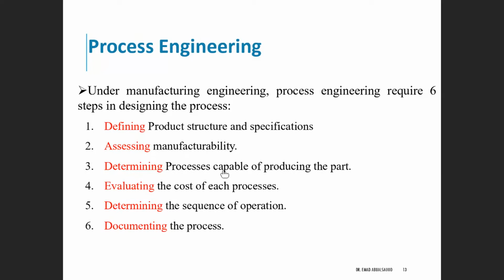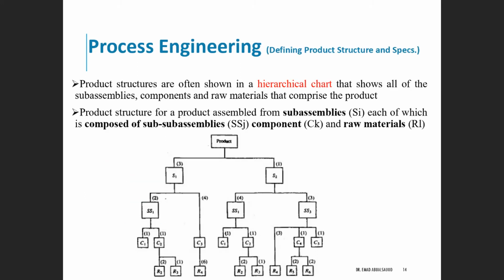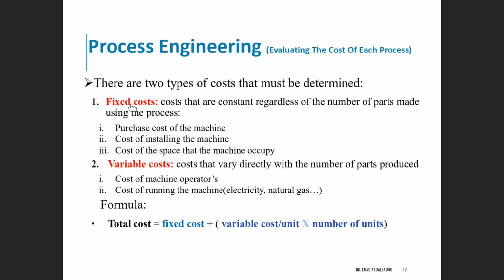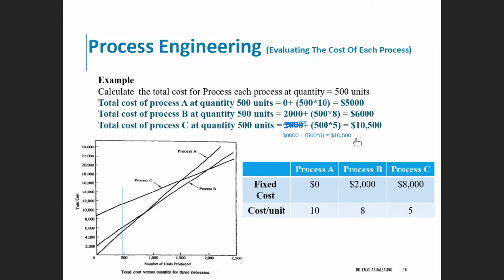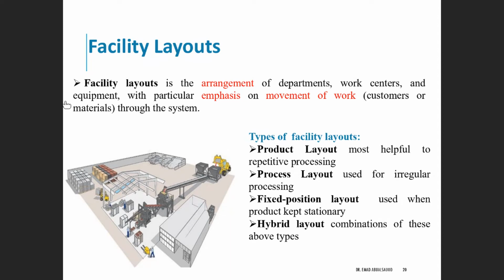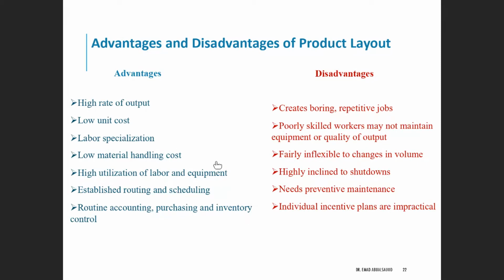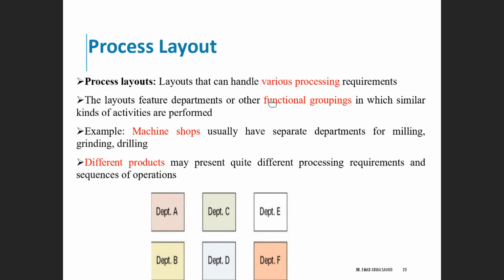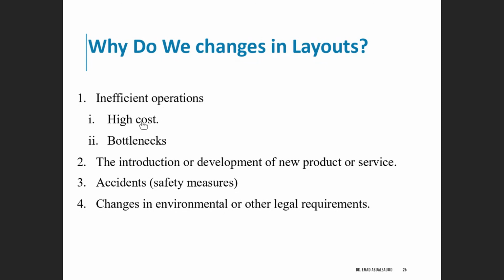Manufacturing Systems Part 2